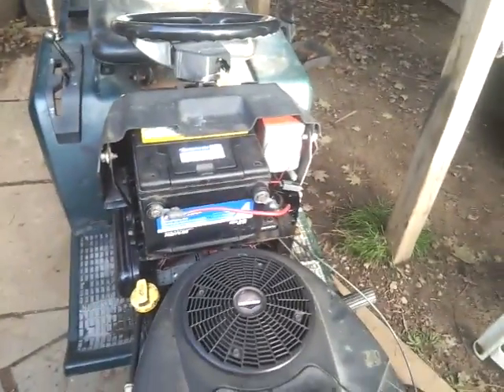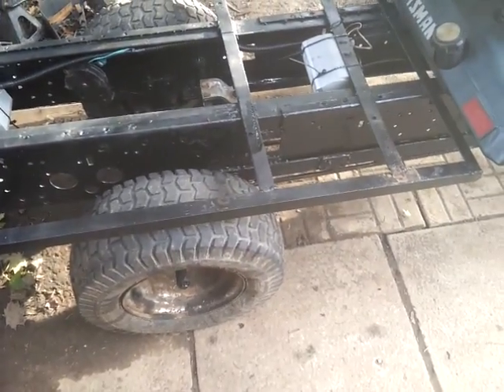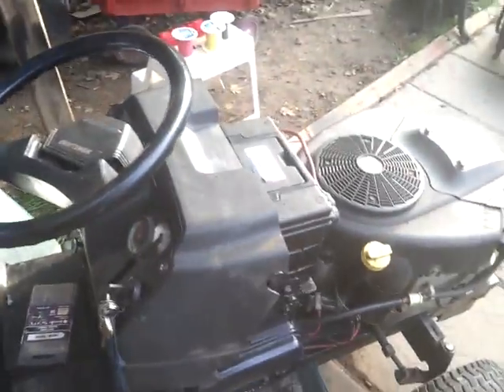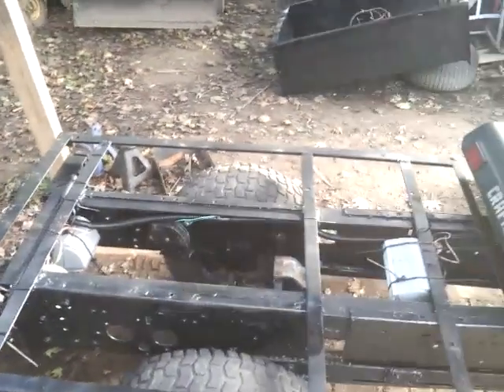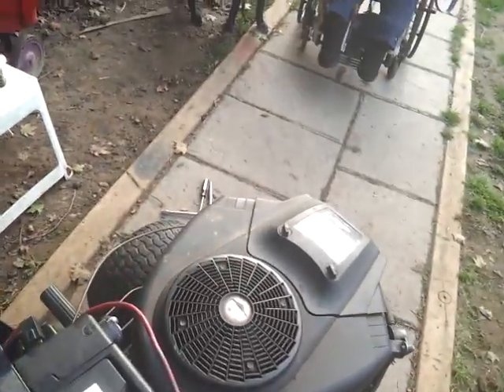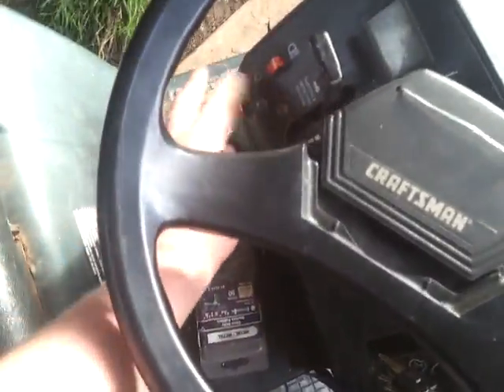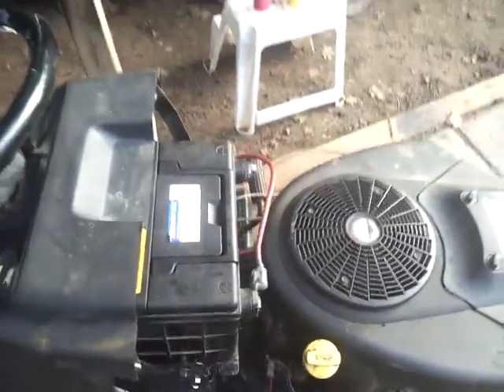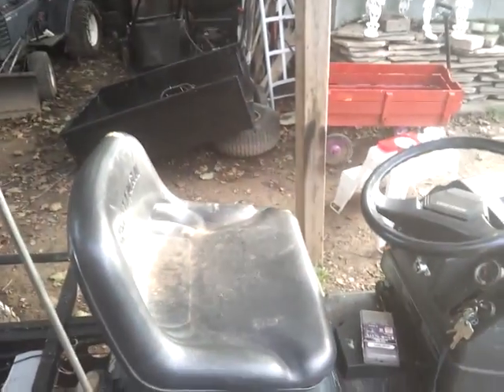Craftsman Truck Runs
As you can see from the video I got the Craftsman Tractor Running after the video I did a quick test run everything seems to work fine, I will do test drive video soon.